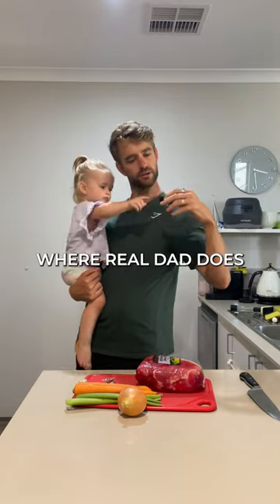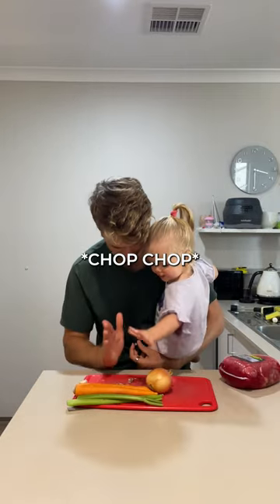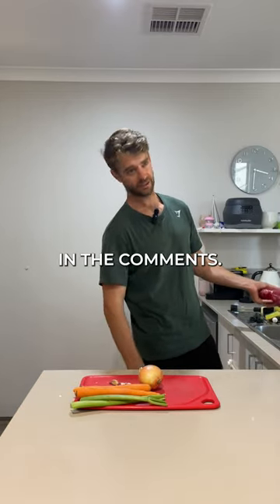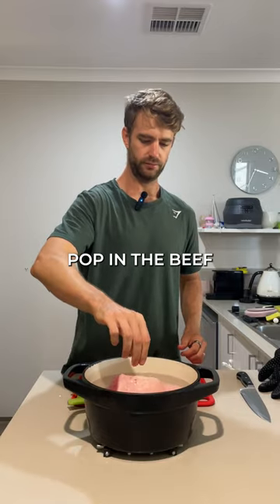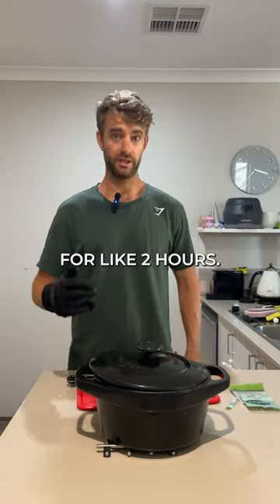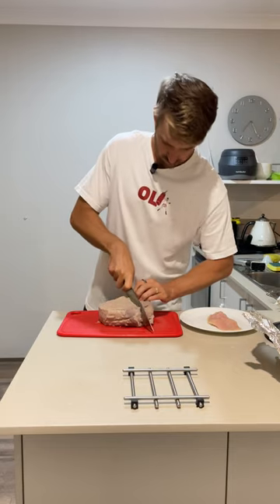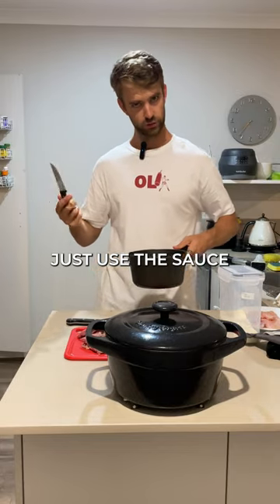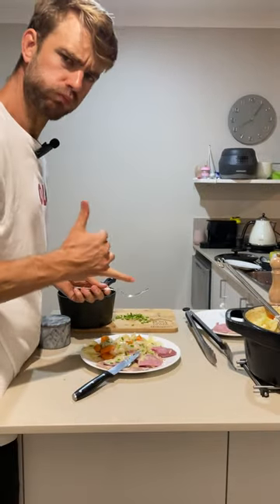Real Dad DInners - Silverside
Silverside & Veggies:
Ingredients:
For the stock:
Corned beef Silverside
1 Onion
3 Crushed Garlic Cloves
1tbsp Black peppercorns
2 Celery Sticks, Chopped
1 Carrot, Chopped

Serving Veggies
500g white potato, cubed
1/2 Cabbage
2 Sliced Carrots

Rinse the silverside and slice the stock vegetables into chunks
Cook the stock ingredients, covered in water, in a dutch oven or large saucepan in the oven at 140c with the lid cracked for 2.5 hours or until the silverside is tender.
Take the silverside out and rest it, and discard the stock veggies.
Add the potato, carrot and cabbage to the stock water and cook on the stove for 45 minutes to an hour or until potatoes are easily pierced with a knife.

Slice the silverside and serve with the veggies and some white sauce (optional).

White Sauce:
Melt 50g of butter until it begins to bubble, then whisk in 2tbsp of flour.
Cook for 1 minute then slowly add in 3 cups of the beef stock water, one cup at a time and whisking to combine.
Finish with some whole grain mustard and 1/4 cup of cream, whisk until thickened then season to taste.